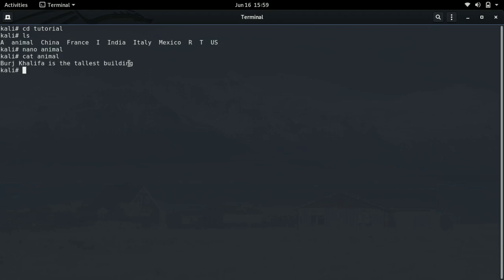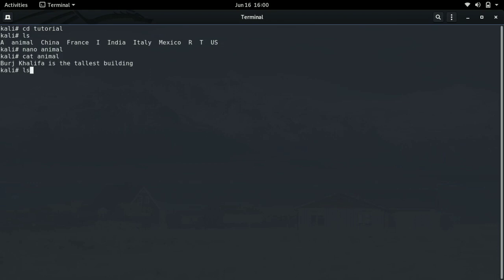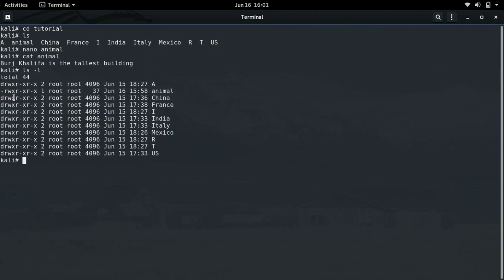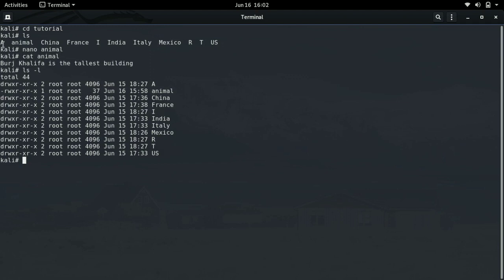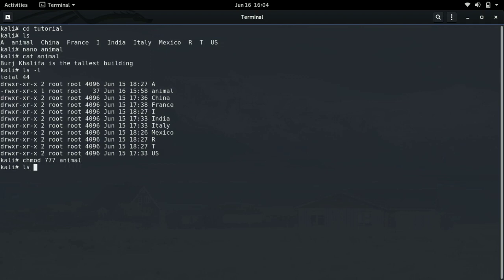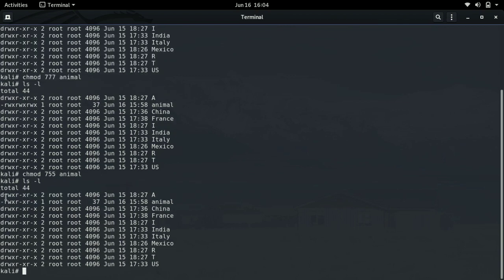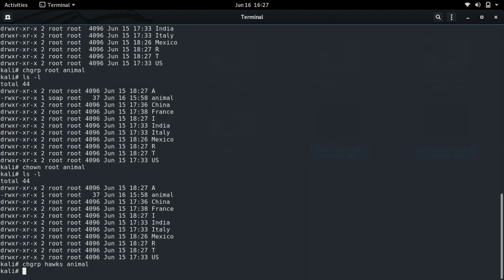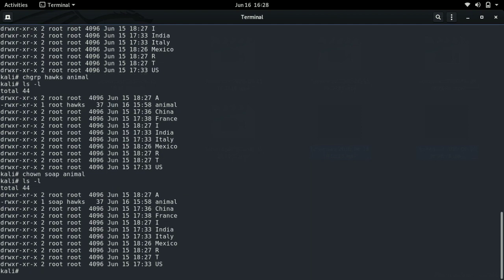Linux Tools (2nd Lesson) - nano, cat, chmod, chgrp, chown